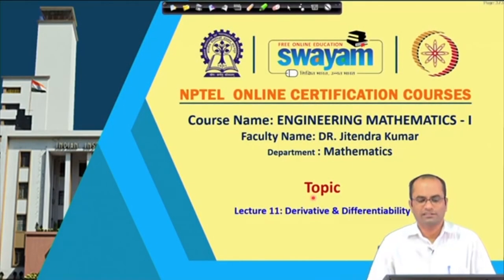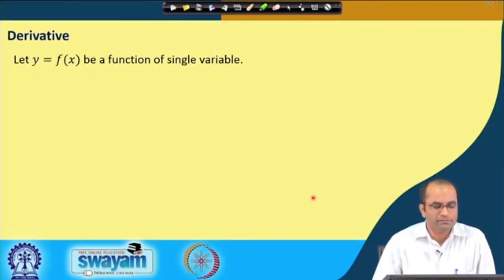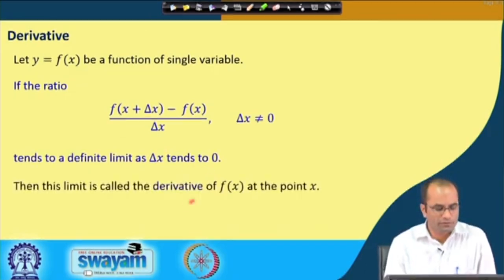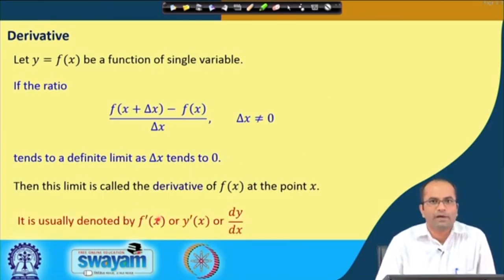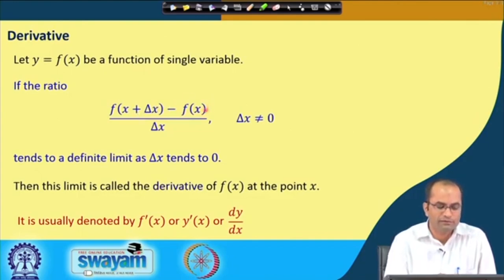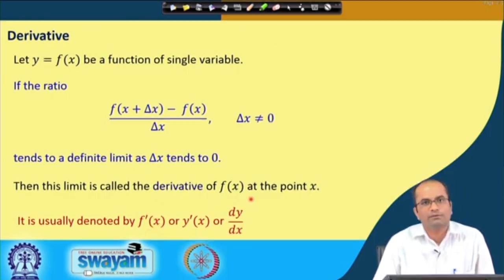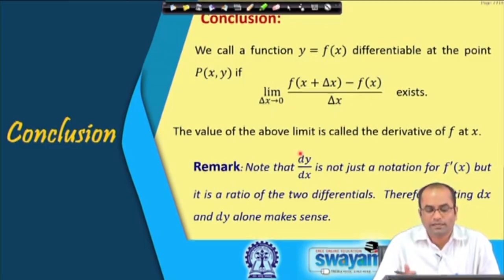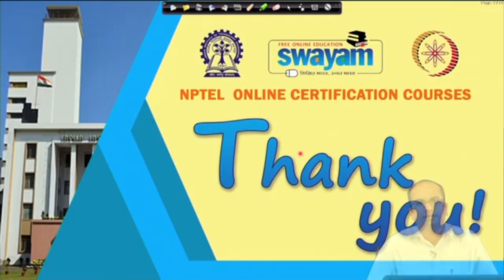Lecture 11 | Derivative & Differentiability